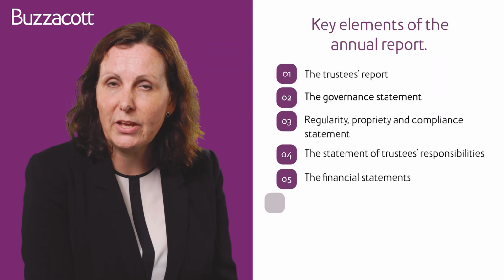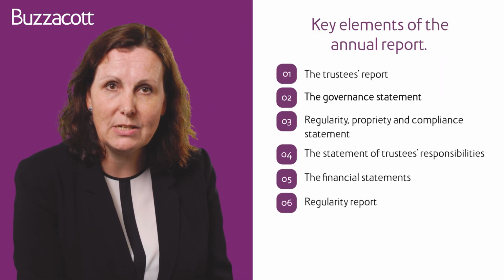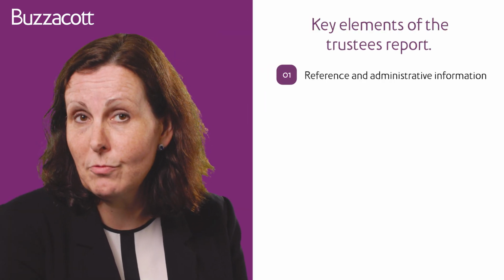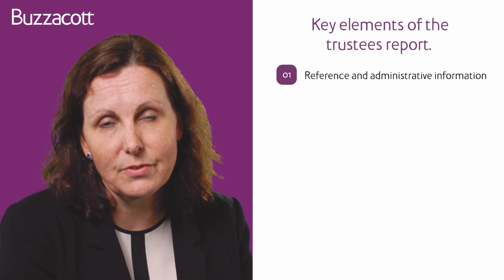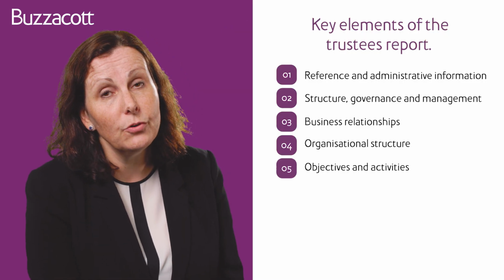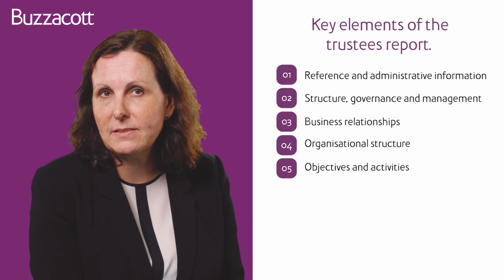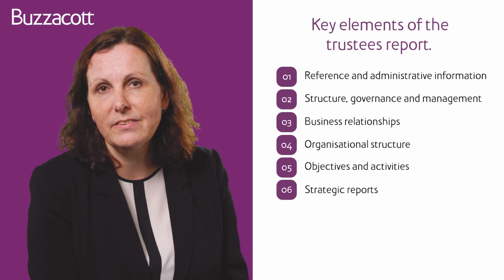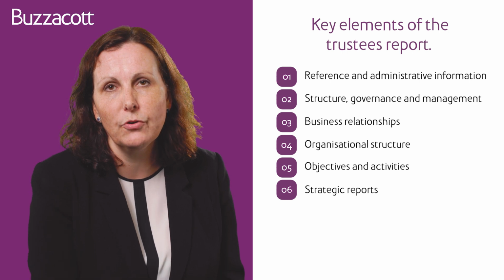Reporting framework, the annual report and financial statements - Part 1 | Academy Accounts Workshop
Our Academy Accounts Workshop is your go-to resource for mastering year-end academy accounts preparation.

In this video Katharine Patel provides an introduction to the reporting framework for academy trusts, covering the key elements of the annual report. Viewers will learn about:

00:13 - Introduction to the reporting framework
04:16 - The annual report: key elements
07:24 - The trustees’ report
18:12 - Governance statement
22:41 - Regularity, propriety and compliance statement

For more information about our services for academies and schools, please